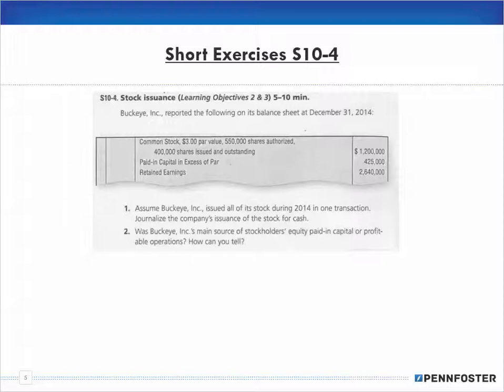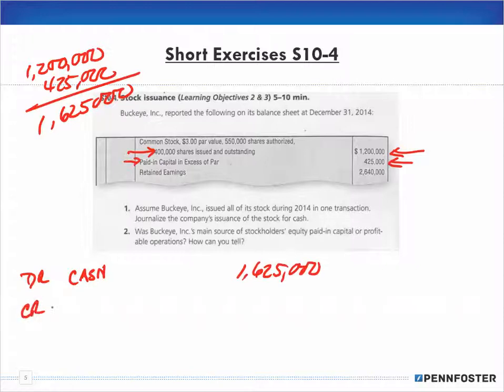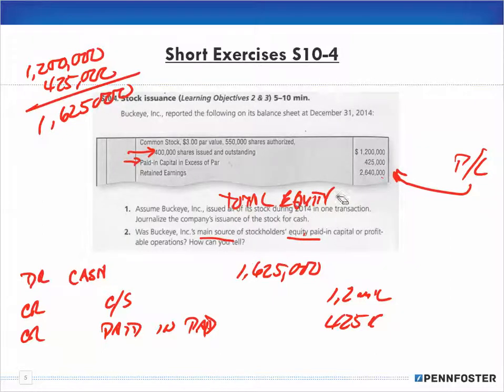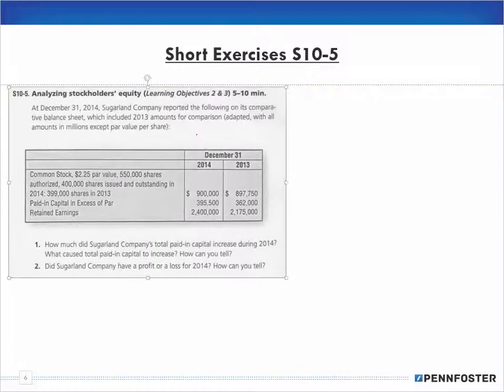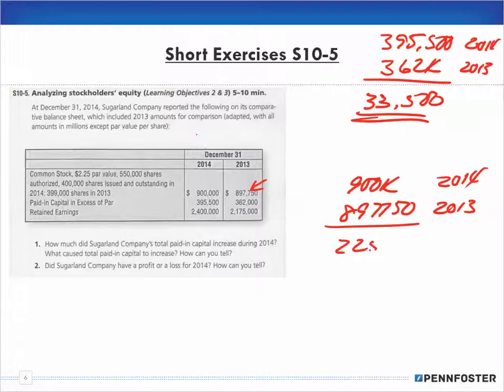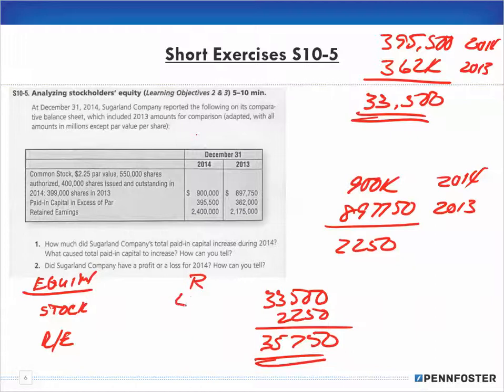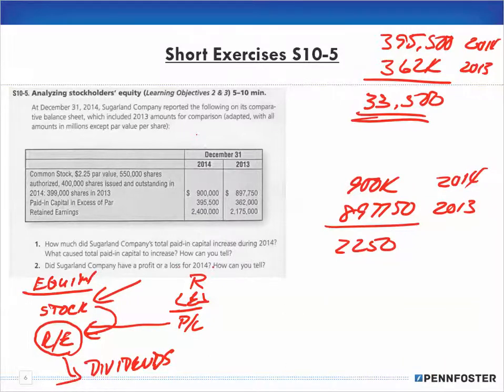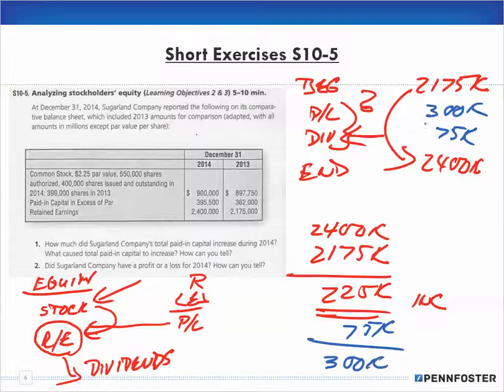Financial Accounting Ch 10 Short Exercises S10 4 to S10 5